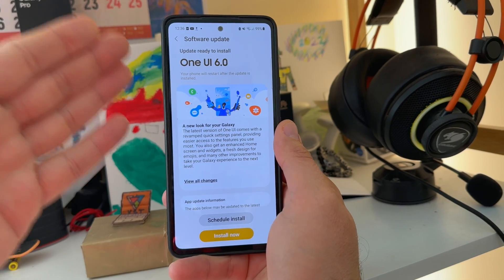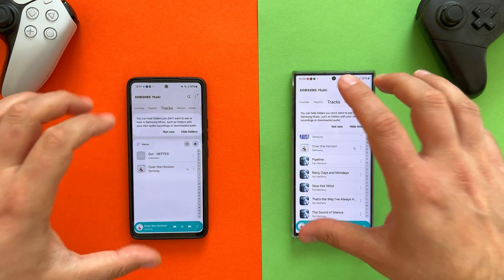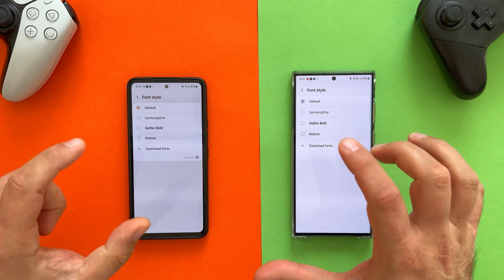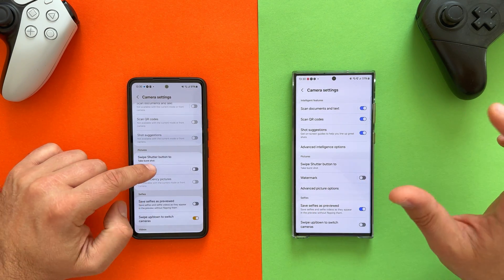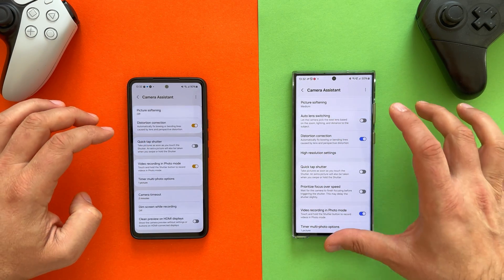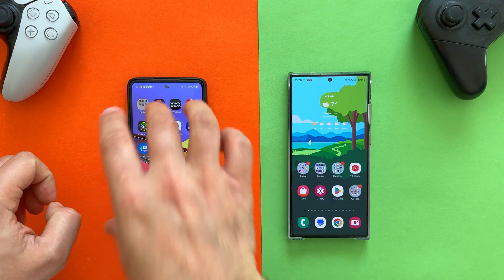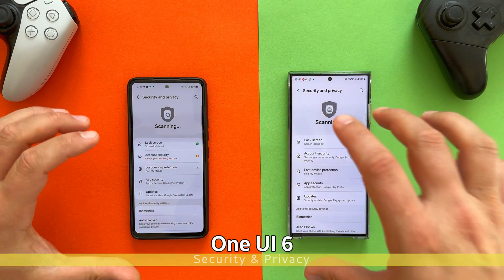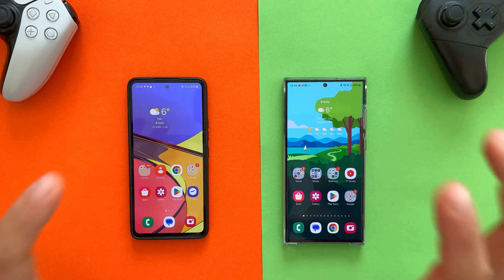Samsung One UI 6 Full Comparison on Galaxy A53 vs S23 Ultra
00:00 - Intro
00:53 - Lockscreen
01:31 - Quick Panel
02:08 - Media Player
02:40 - Emoji & Toggles
03:19 - Default Font
03:47 - Camera & Features
07:21 - Gallery & Photo Edit
07:57 - Multi Drag & Drop
08:34 - Photo Edit Copy/Paste
09:23 - Simplified Samsung Titles
09:41 - Modes & Routines
09:53 - Battery
10:30 - Security & Privacy
11:19 - Pop Up Window
12:05 - Widgets
12:56 - Animation Test
15:06 - Notifications
15:43 - Recap